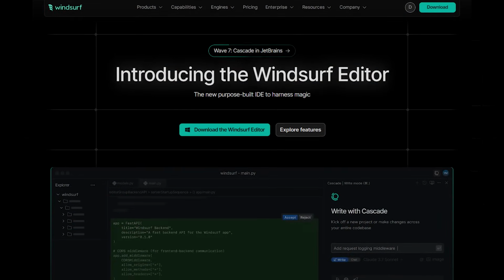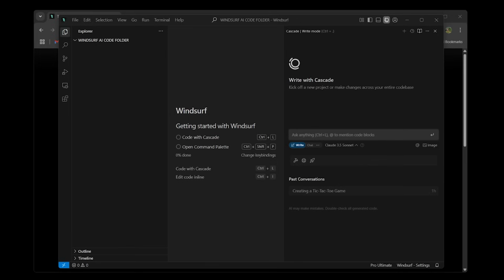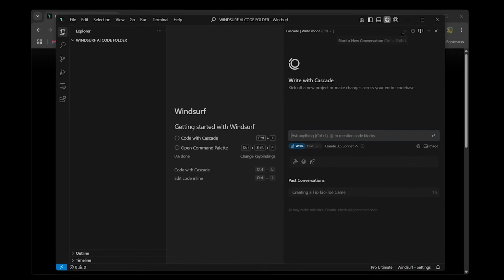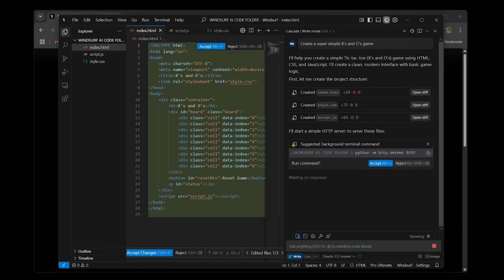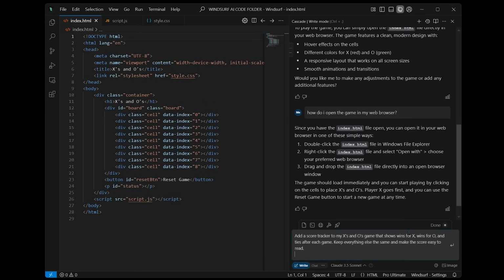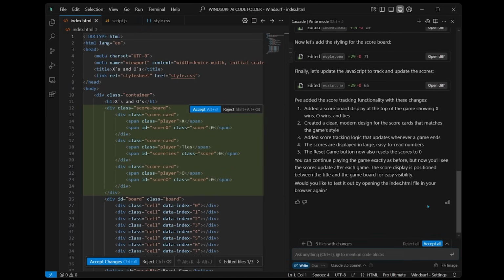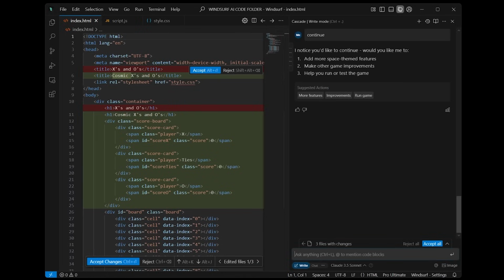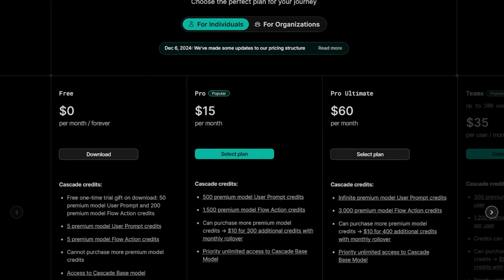Windsurf – The Best Agentic AI Code Editor (2025)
Welcome back to another exciting AI tutorial! In today's video, we're exploring Windsurf AI, a powerful and user-friendly AI coding editor launched at the end of 2024, designed to supercharge coding for developers at all skill levels.

Windsurf AI brings cutting-edge features such as smart task automation, context-aware tab autocomplete, one-click app deployment, and real-time web parsing. Whether you're a seasoned coder or brand new to development, Windsurf AI makes coding accessible, intuitive, and incredibly efficient.

In this comprehensive walkthrough, we'll create a simple yet engaging "X's and O's" game using Windsurf AI's built-in agent, Cascade. With Cascade's powerful chat-based interface, you'll see how easy it is to design, code, and refine applications with simple, natural prompts.

🌟 Key Features Covered:

Smart Task Automation

Context-Aware Autocomplete

One-Click Deployment

Real-time Web Parsing

Interactive Coding with Cascade Agent

Video Chapters:
0:00 - Intro to Windsurf AI & Features
0:27 - Installation & Initial Setup
0:45 - Creating Your Project Folder
1:12 - Overview of Cascade AI Assistant
2:23 - Starting Your First Project (X's and O's Game)
3:30 - Running & Testing the Initial Game
4:13 - Adding a Score Tracker
5:23 - Applying an Outer Space Theme
6:31 - Context-Aware Feature "Continue"
7:29 - Adding Advanced Game Improvements
8:03 - Windsurf AI Pricing Overview
8:19 - Final Thoughts & Recommendations

Whether you're looking to dive deep into coding or simply want to create fun projects effortlessly, Windsurf AI is the perfect platform. It's packed with intuitive features and smart assistance to make coding enjoyable and productive.